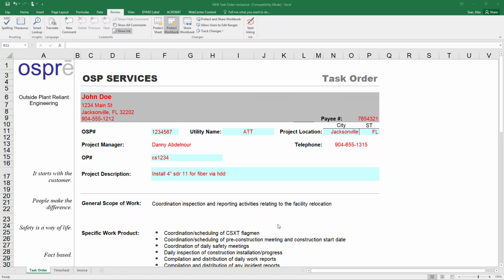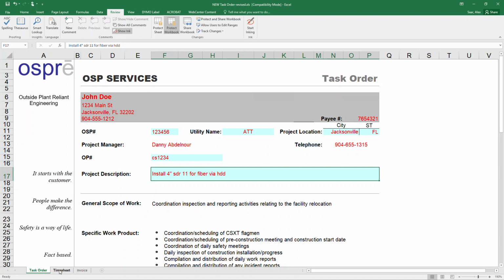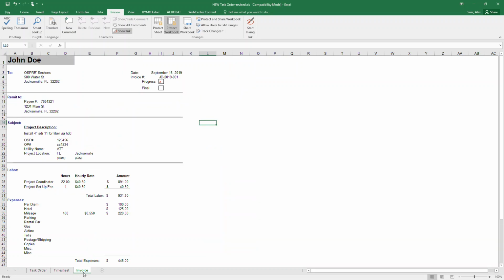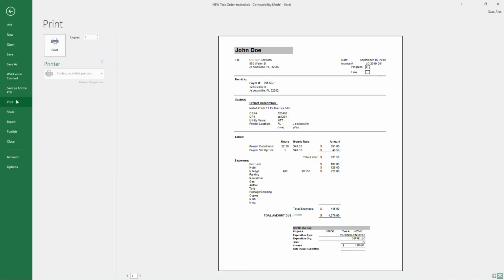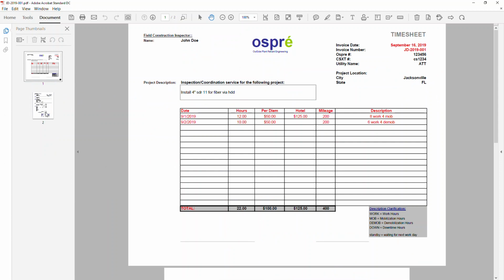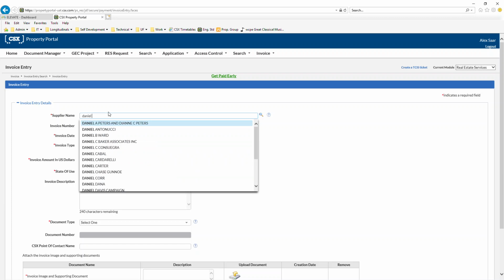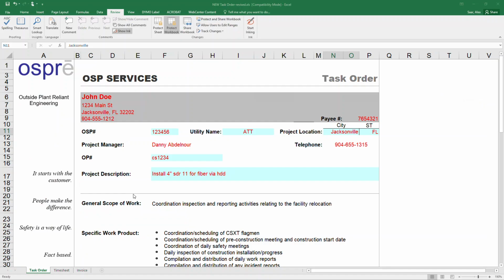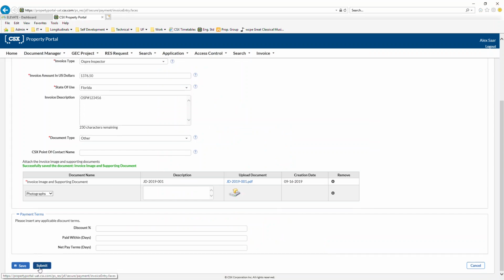OSPRE - Invoice Instructions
How to properly create an OSPRE invoice in excel and submit it via property portal.